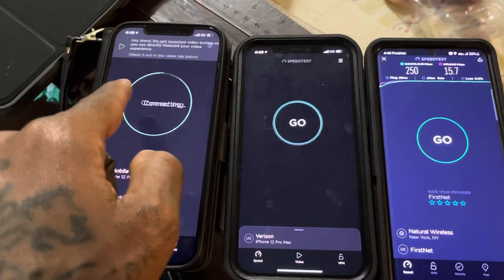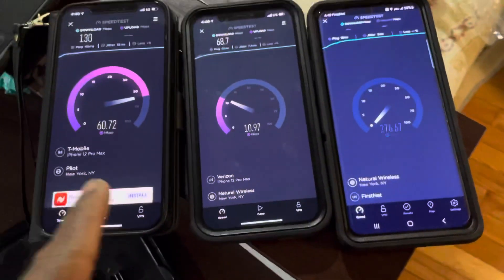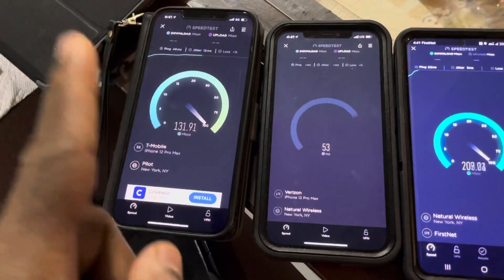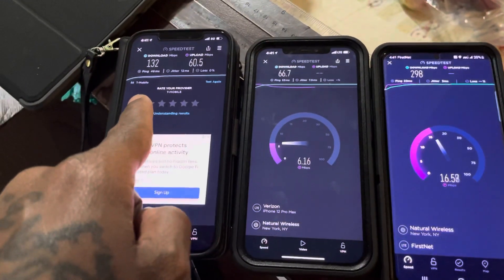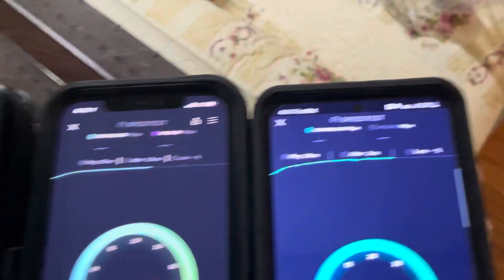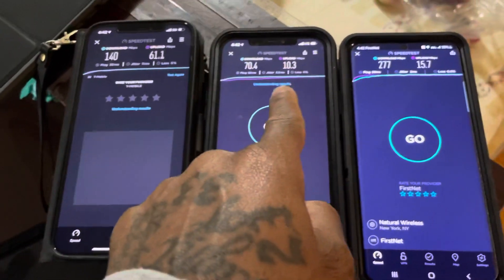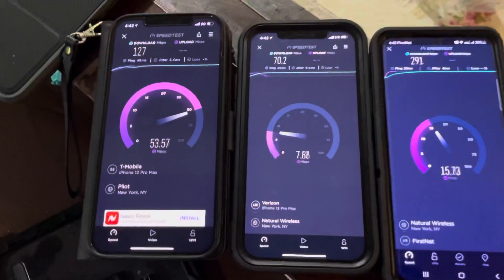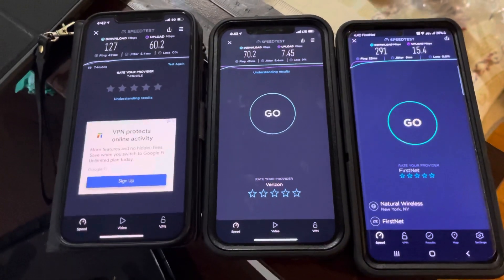T-Mobile one vs Verizon vs Firstnet Speedtest